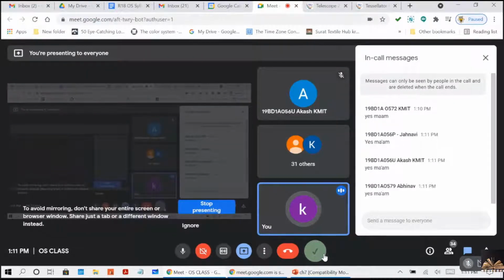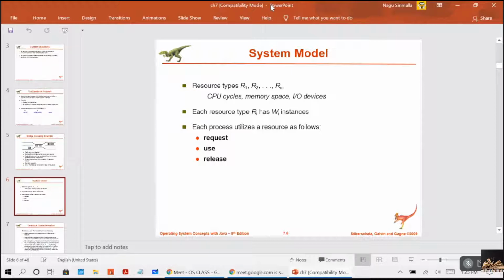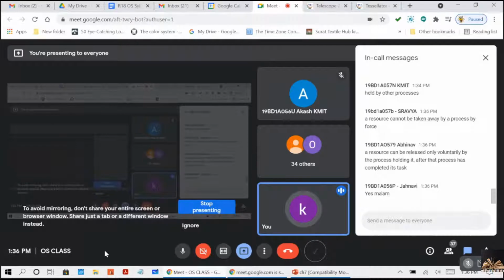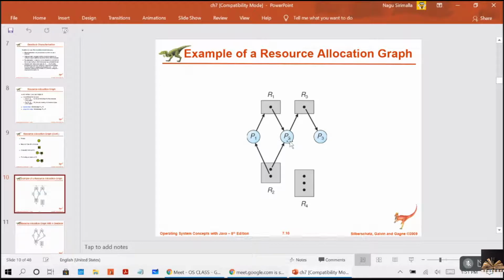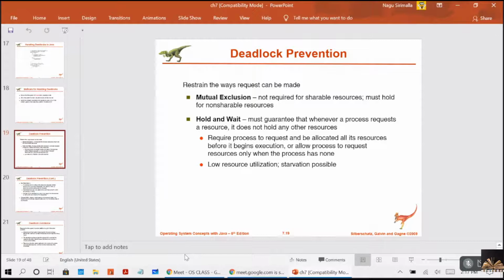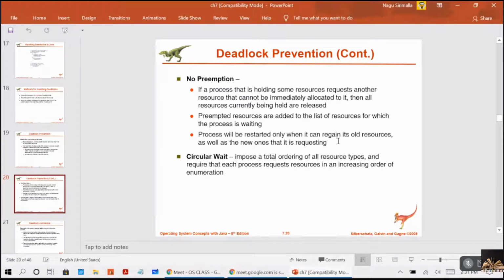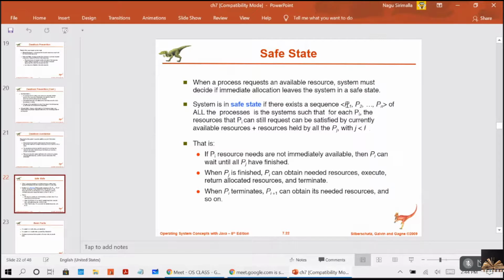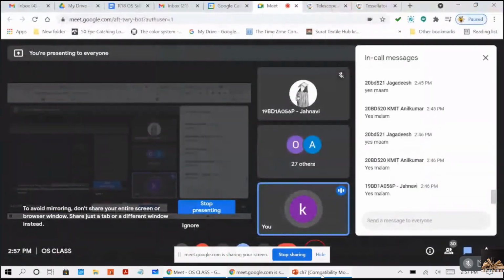18. OS unit 3 (JNTUH 2-2) 11-06-2021